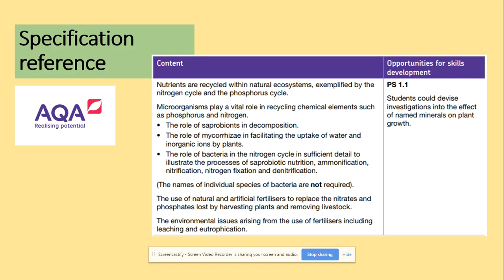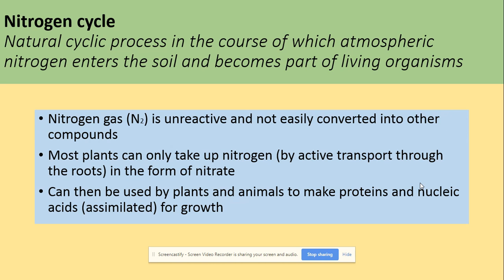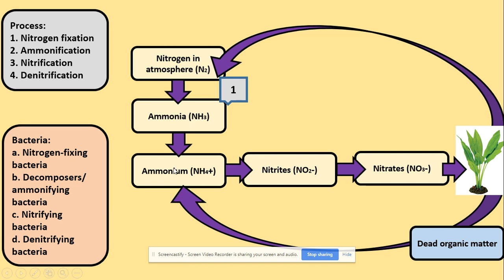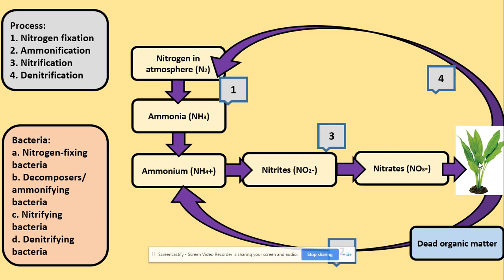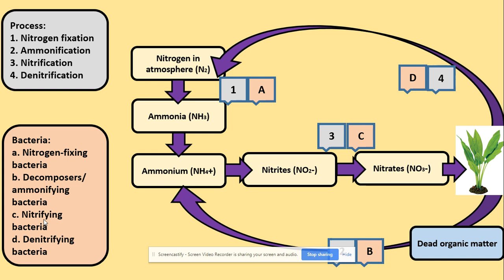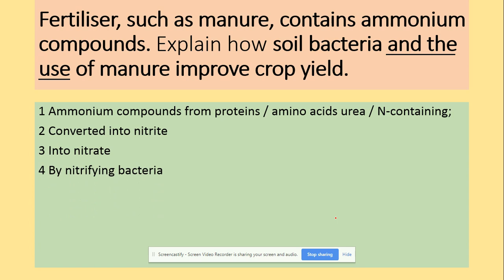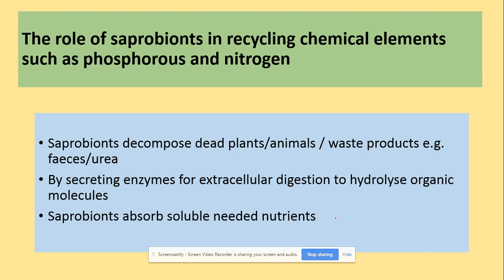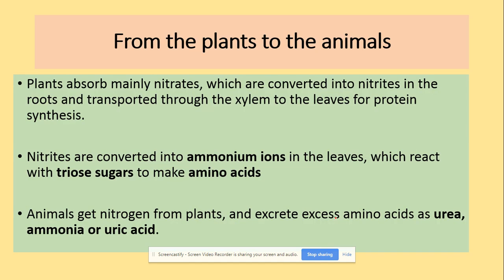3.5.4.1 Nitrogen cycle. AQA A level Biology